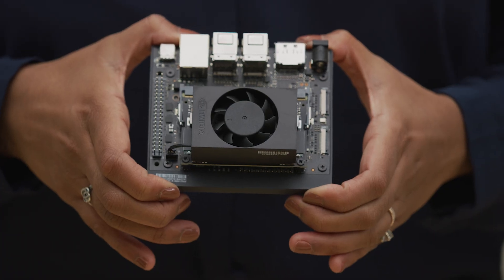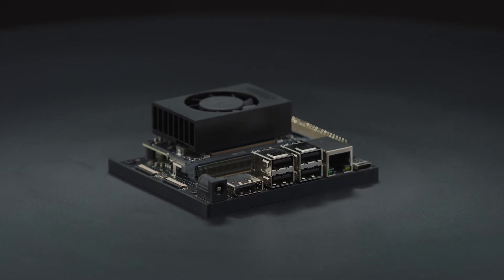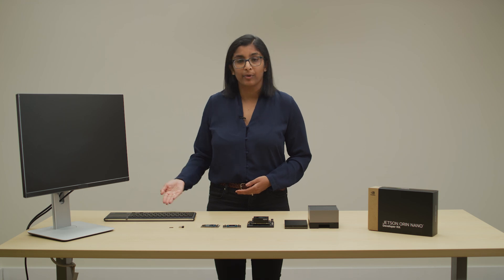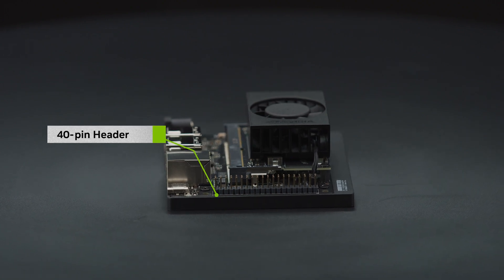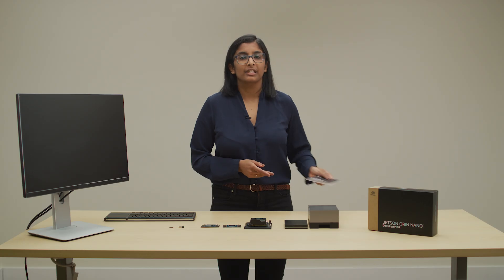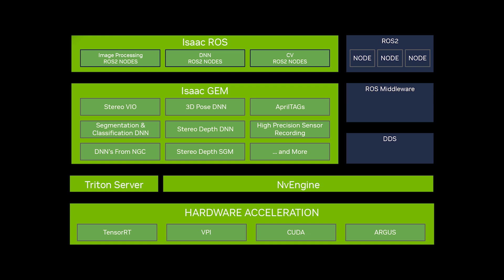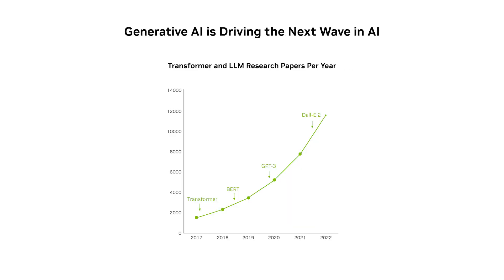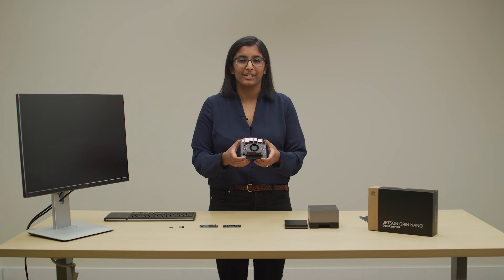Getting Started with the Jetson Orin Nano Developer Kit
The NVIDIA® Jetson Orin™ Nano Developer Kit sets a new standard for creating entry-level AI-powered robots, smart drones, and intelligent cameras. Compact design, lots of connectors, and up to 40 TOPS of AI performance give you everything you need to transform your visionary concepts into reality.  In this video we take you through an overview of the Jetson Orin Nano Developer Kit including its key features, specifications, and components along with how to power on and initiate first boot of the device.

AI, robotics, computer vision, machine learning, embedded systems,  autonomous machines, artificial intelligence, NVIDIA